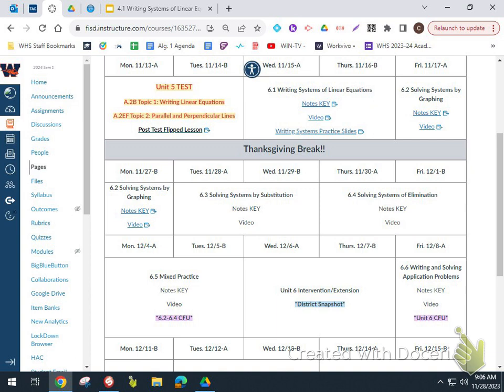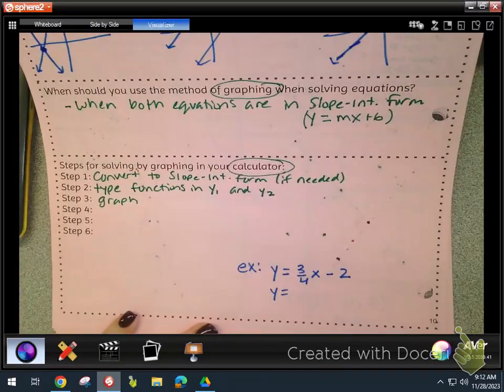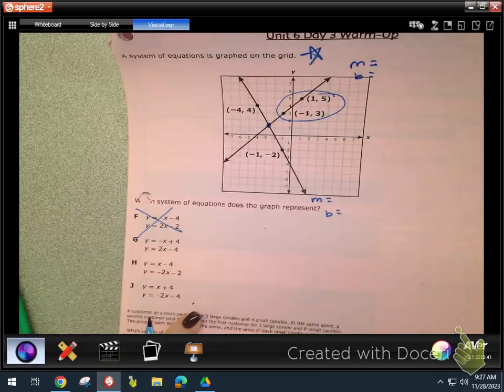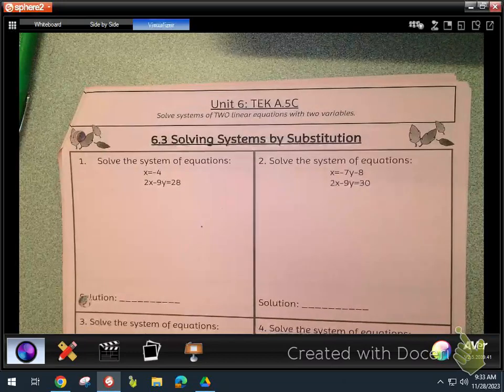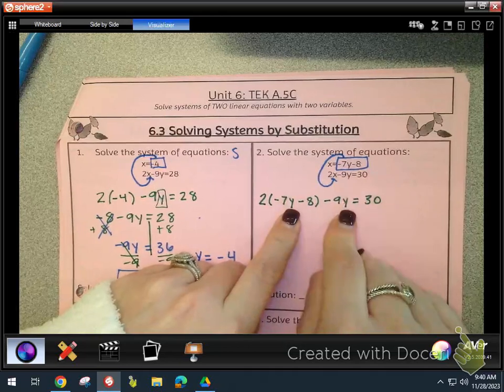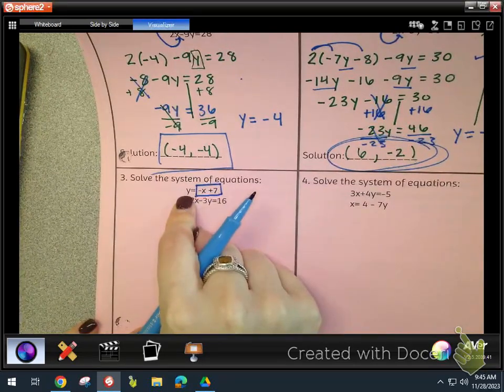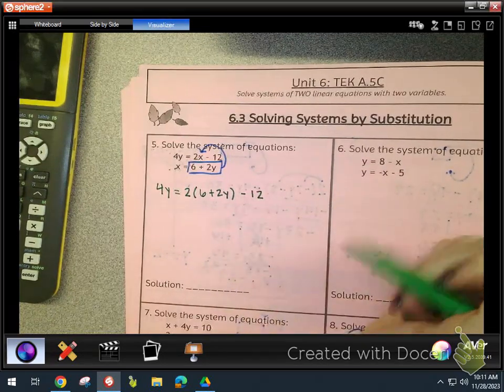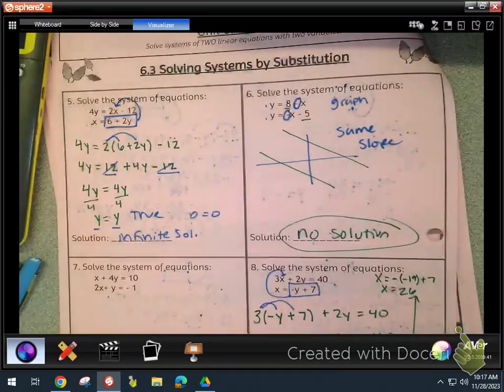6.3 Solving by Subsitution